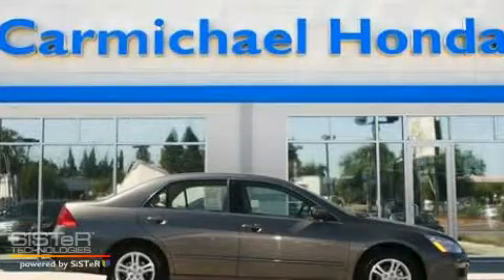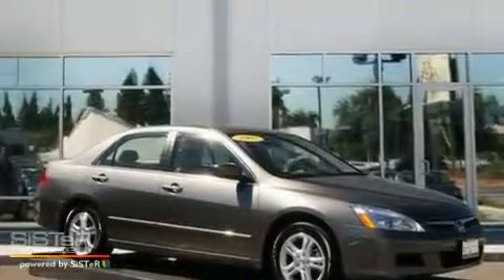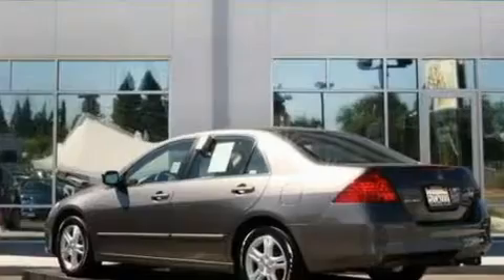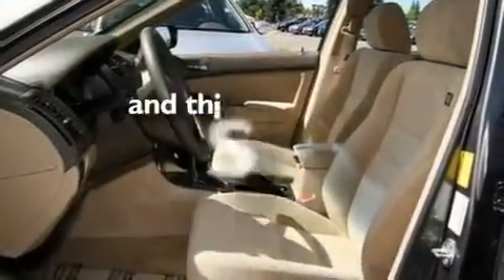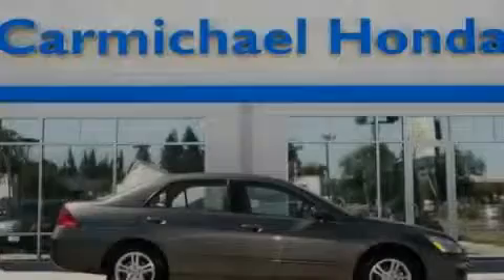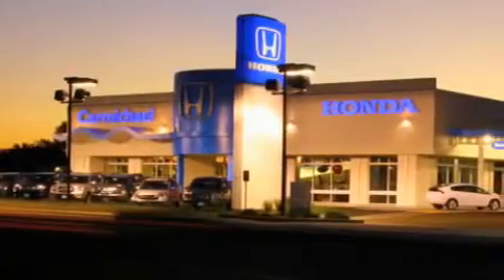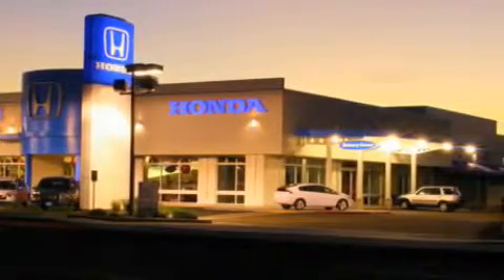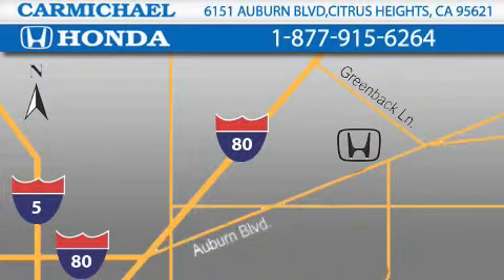Used 2007 Honda Accord Roseville CA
Year: 2007
 Make: Honda
 Model: Accord
 Engine: 4-cyl vtec 2.4 liter
 Trans.: automatic
 Exterior: carbon bronze
 Miles: 32,909
 Interior: ivory

 1973 we saw the introduction of the Honda Civic. This was Honda's entry into the U. S. market with a car that was large enough to be considered a real car. With a selling price of $2, 100, the civic was an instant success.

 Pre-Owned 2007 Honda Accord Citrus Heights CA